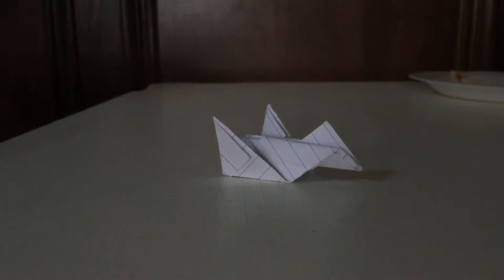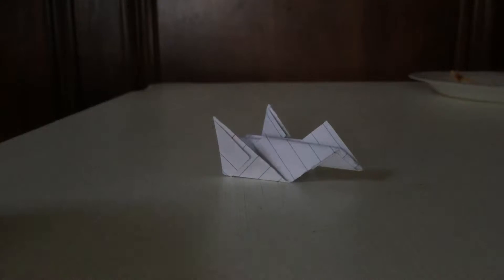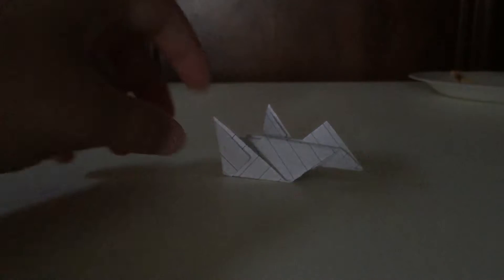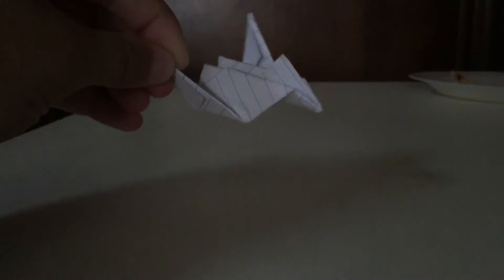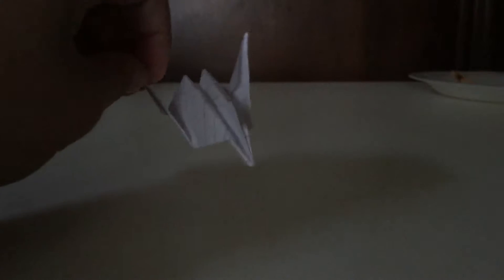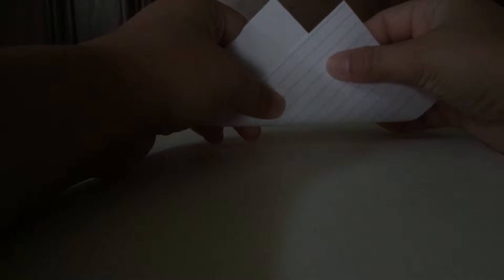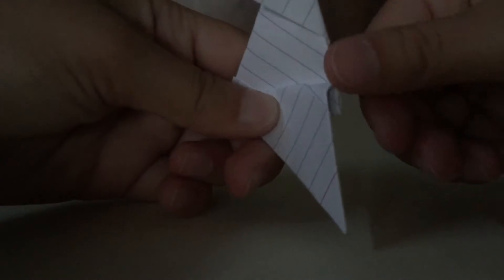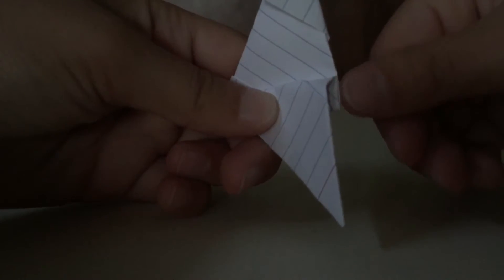Index card pterodactyl